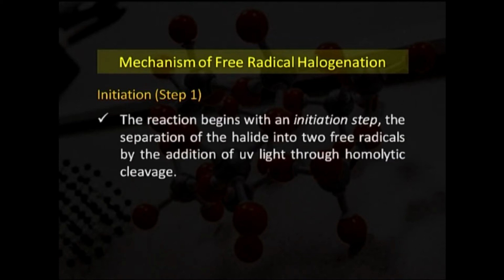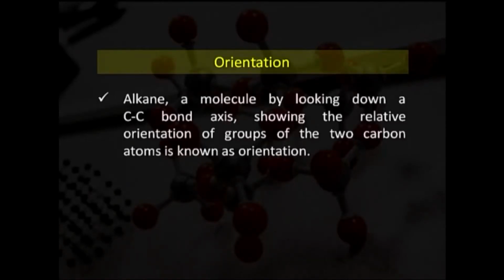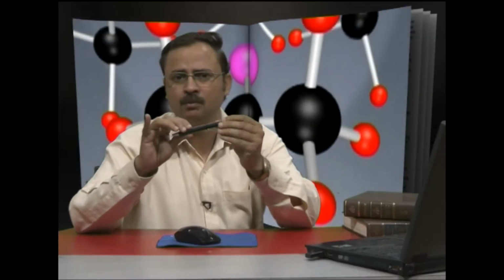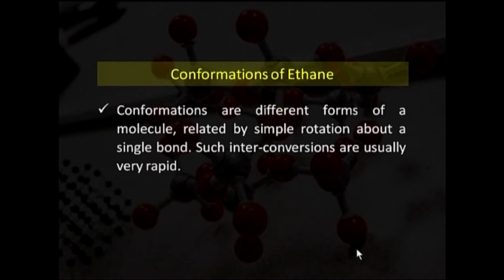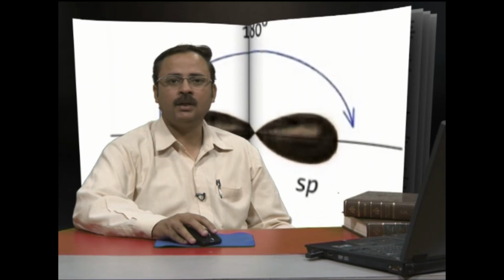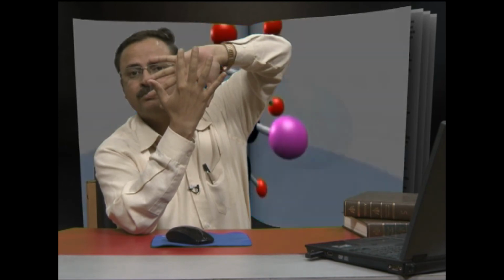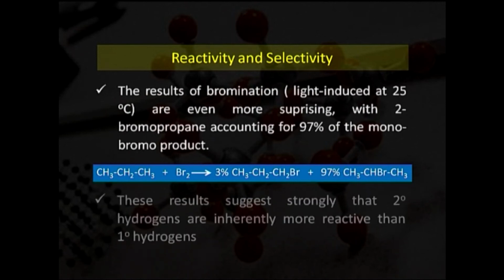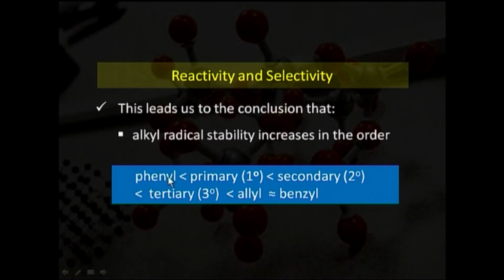OC 1 20 Halogenation of Alkanes